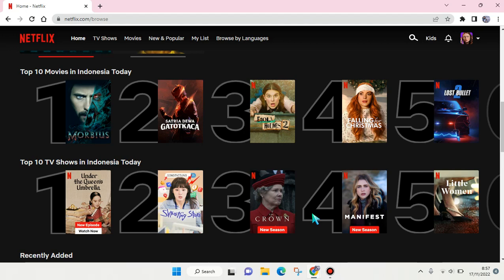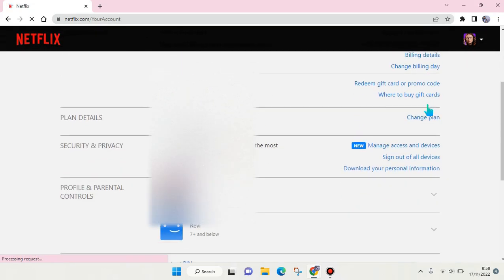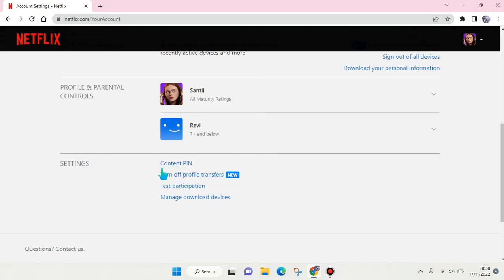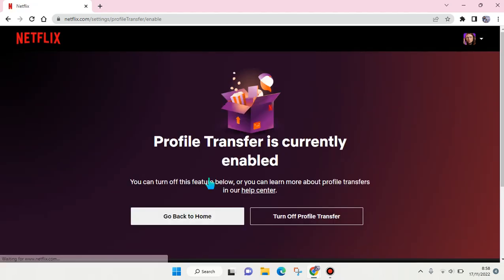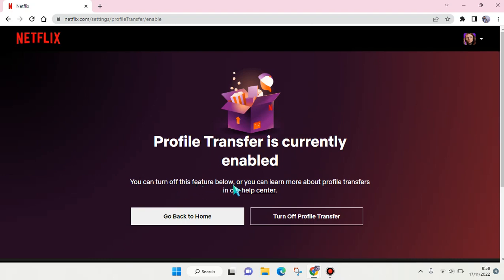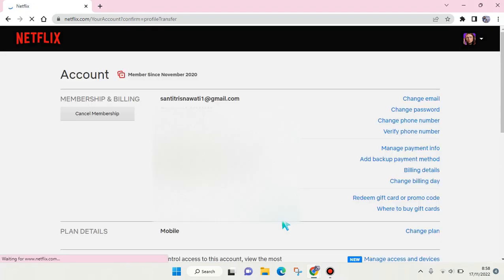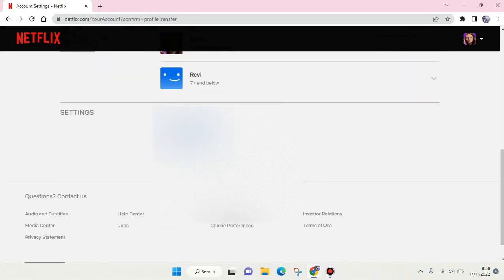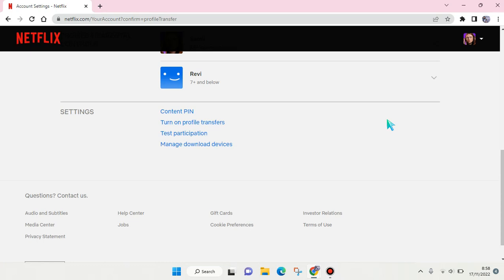How to Turn Off Profile Transfer on Netflix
Turn the profile transfer feature off on Netflix by watching this tutorial